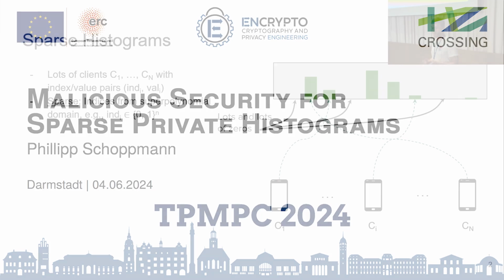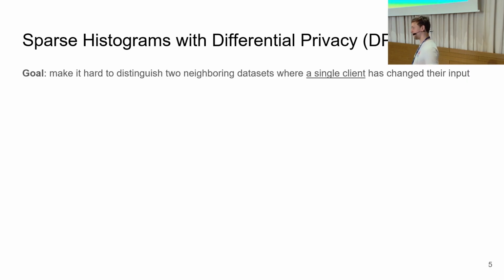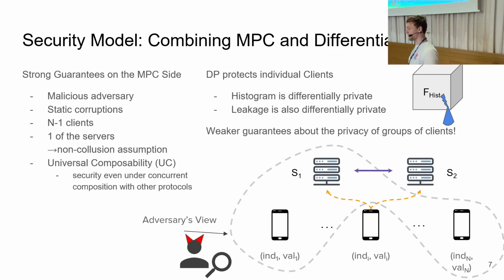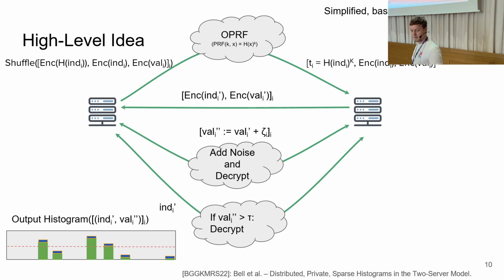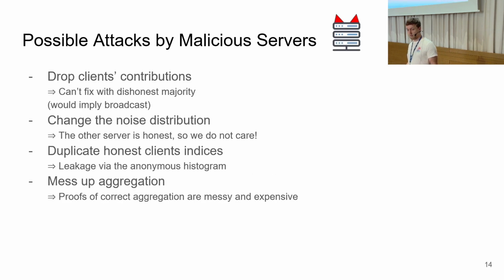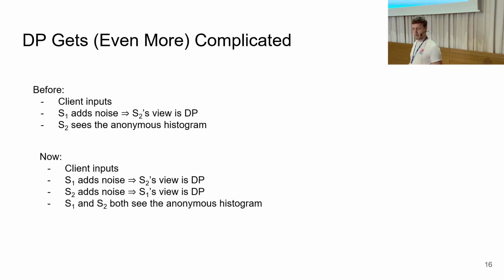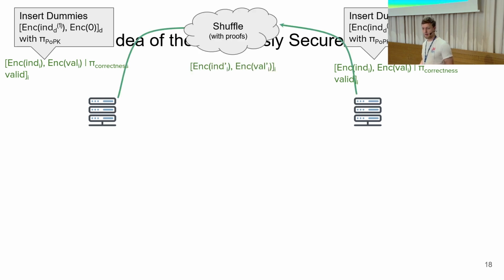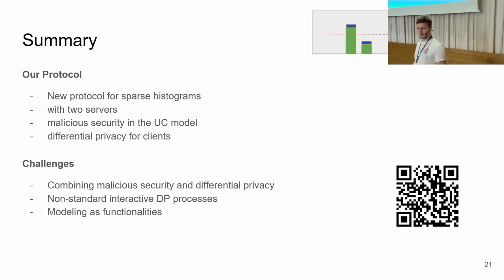d2s1-2 Malicious Security for Sparse Private Histograms - Phillipp Schoppmann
04. June 2024 - Day 2, Session 1, Talk 2
Malicious Security for Sparse Private Histograms
Phillipp Schoppmann (Google)